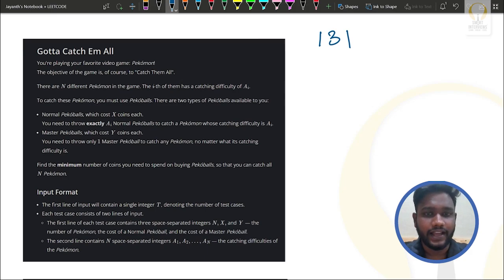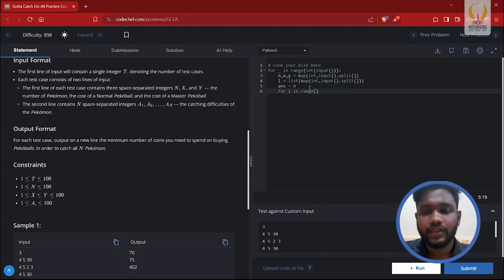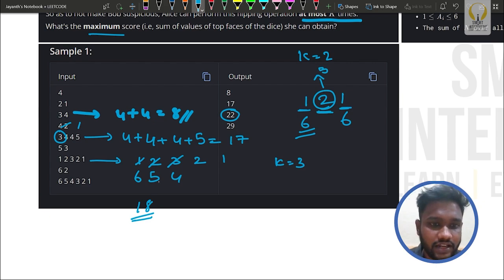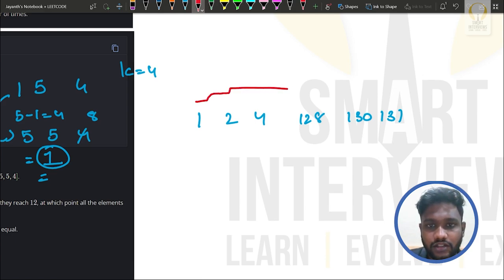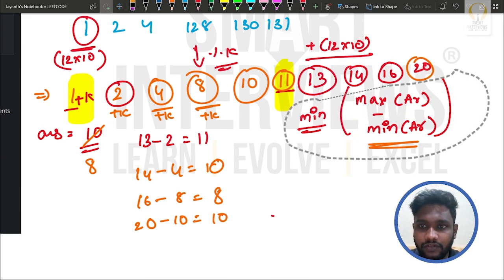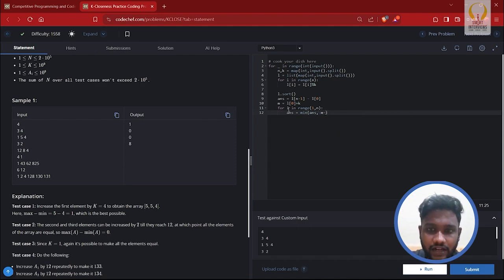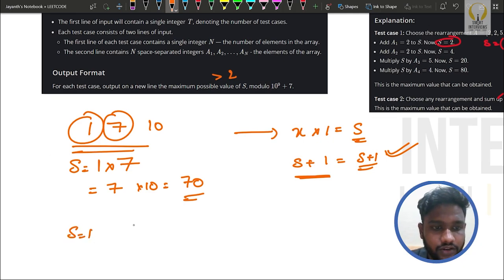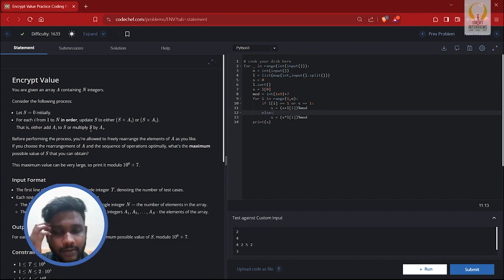CodeChef Starters 131 | Video Solutions | Smart Interviews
Here are the video solutions for problems A, B, C, and D of Codechef Starters 131(Div 3). Unlock the secrets of coding with in-depth explanations and step-by-step code walkthroughs. Explore the thought processes behind each solution, empowering you to tackle challenges confidently and level up your coding skills. Dive in and master problem-solving techniques for a brighter coding journey!